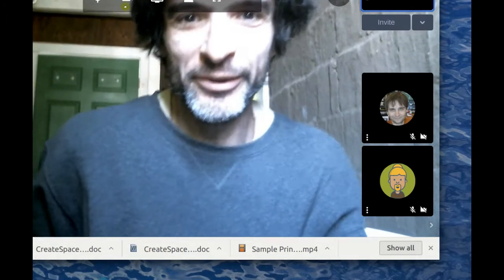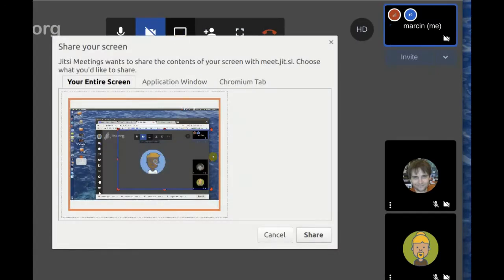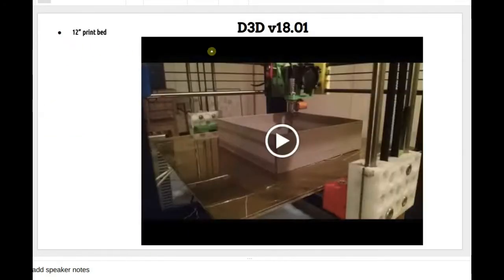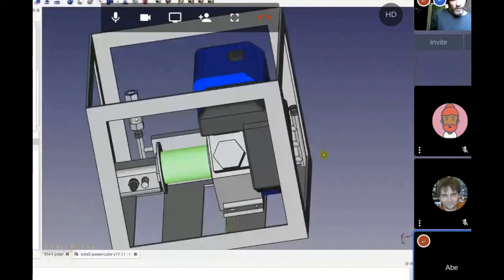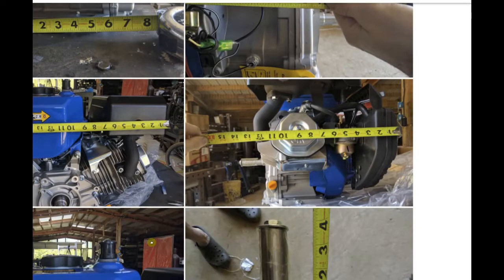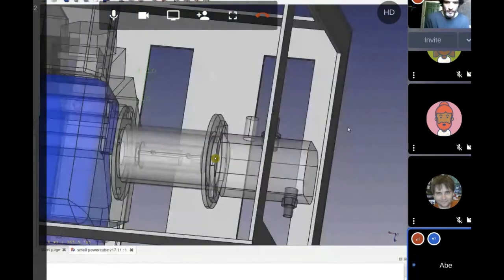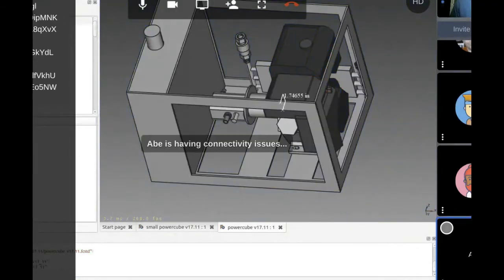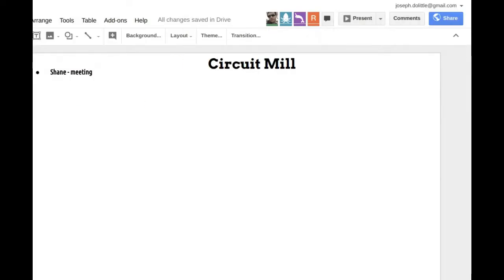Development Team Meeting - January 16, 2018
Highlights:

1. Power Cube update
2. 3D Printer Australia
3. 3D Printer Chile
4. 3D Printer USA 12" print bed